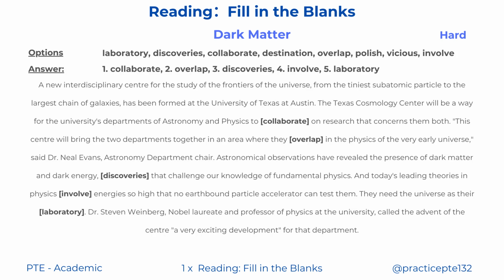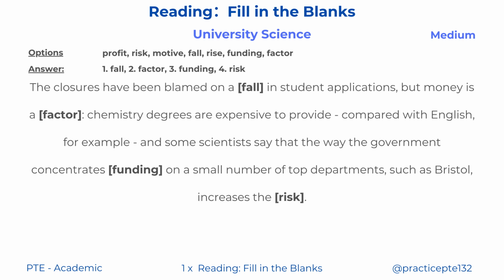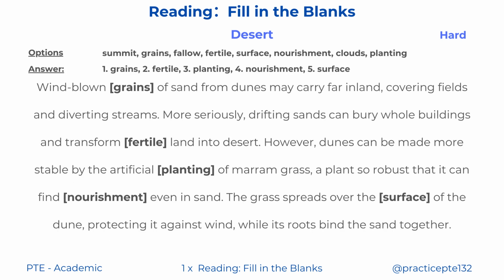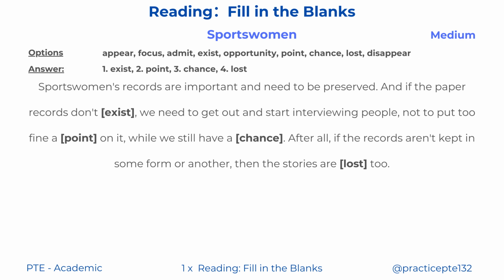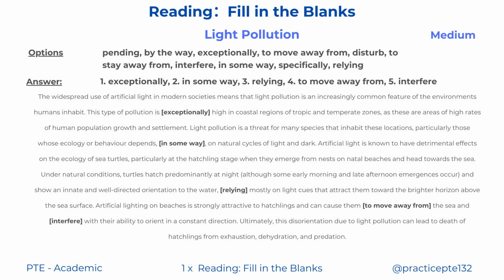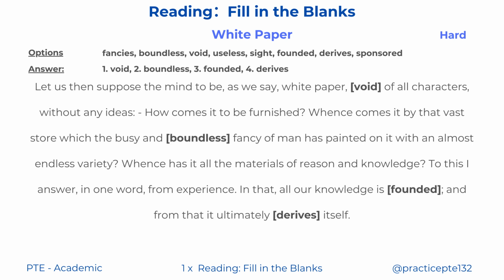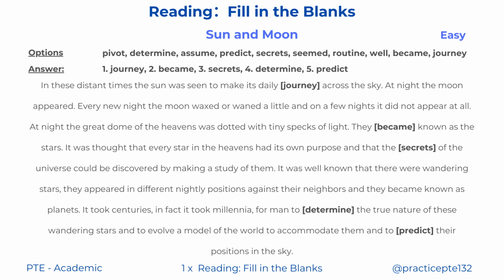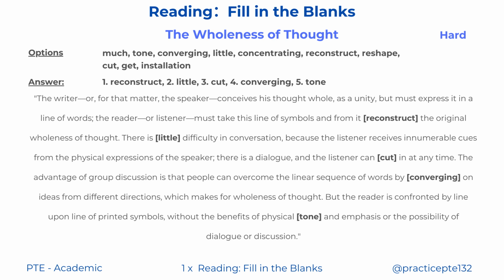PTE, Fill in the Blanks, Reading, January 25, Must Practice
Reading Module: Fill in the Blanks
PTE Academic Test Priority - January, 25